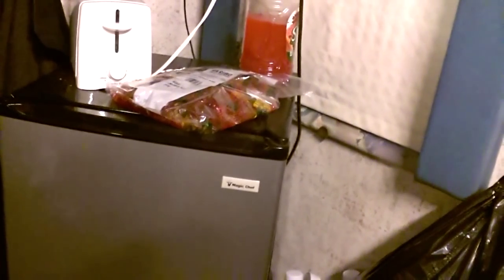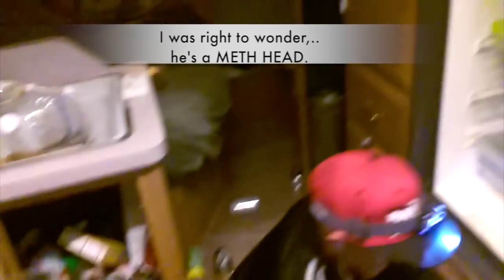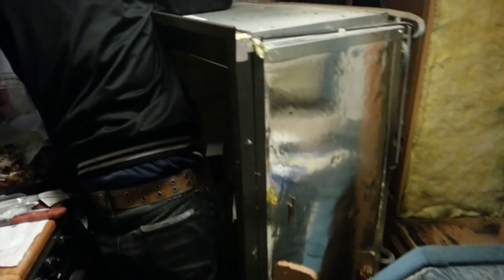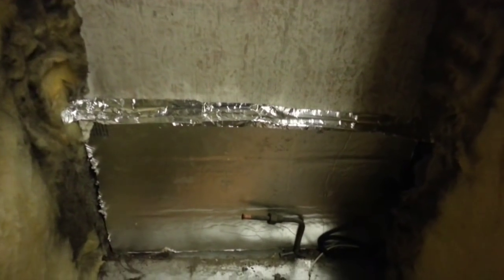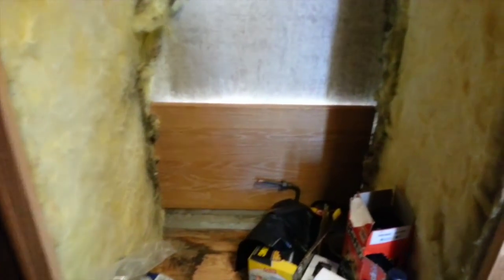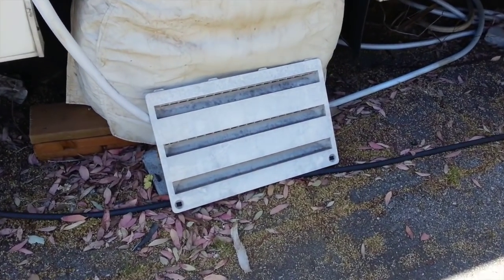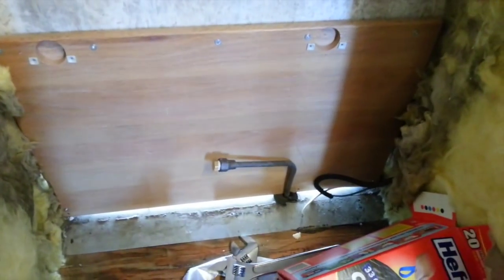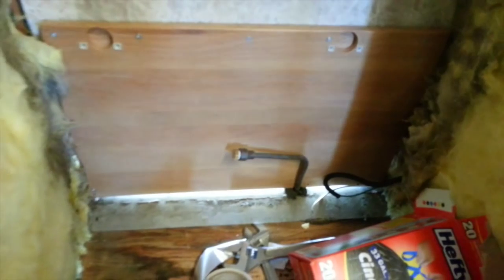RV fridge smells like Ammonia - project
This is an older video that posted.  This is when I was in the RV in Redwood City, CA. My RV fridge goes bad.  Meth head comes over at 10pm to remove it.